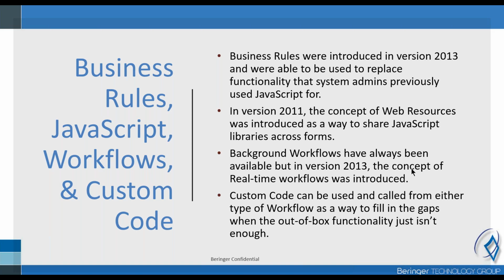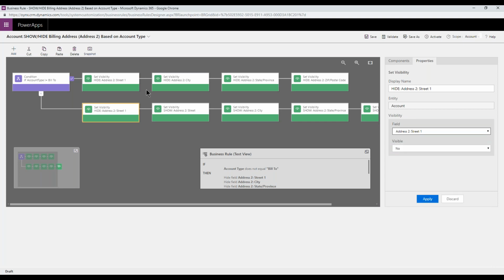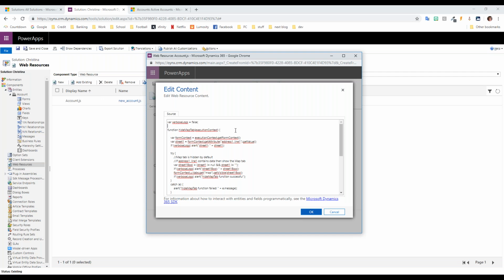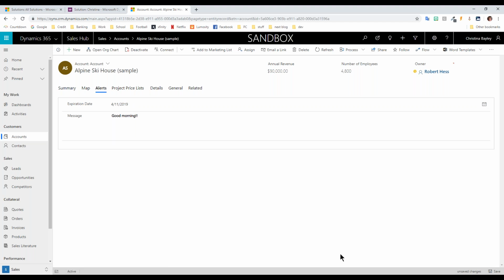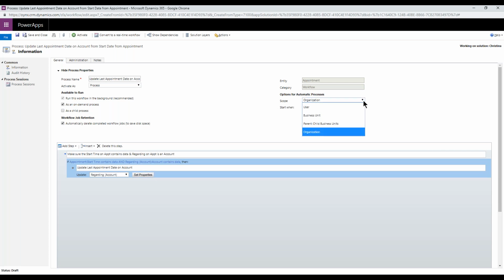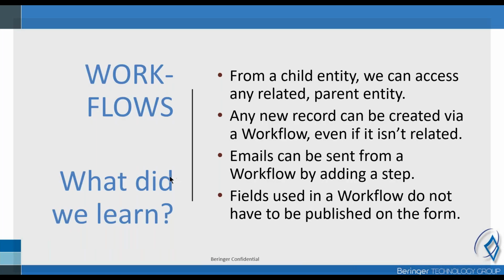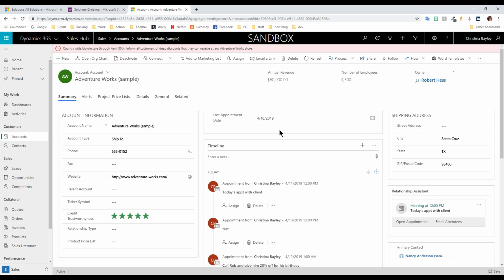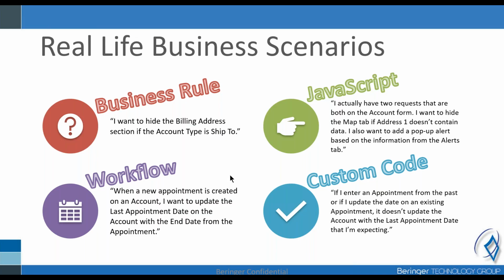Dynamics 365 When to use Business Rules vs JavaScript vs Workflows vs Custom Code to achieve your